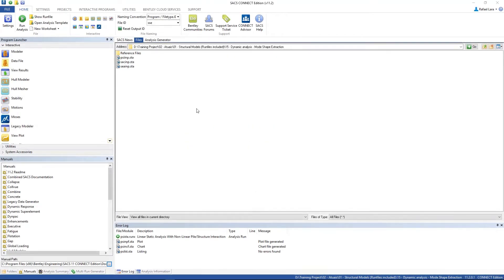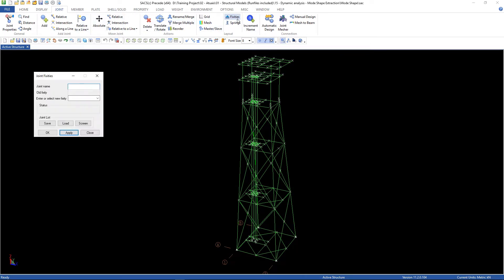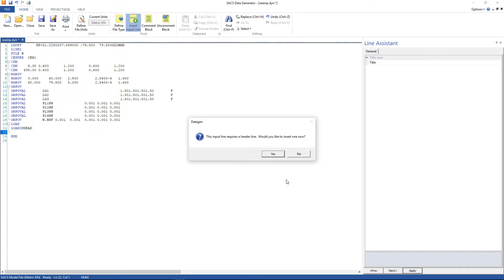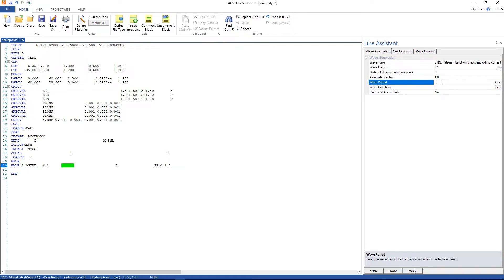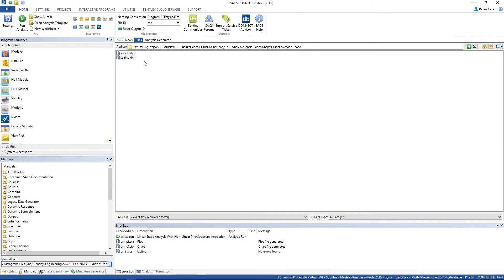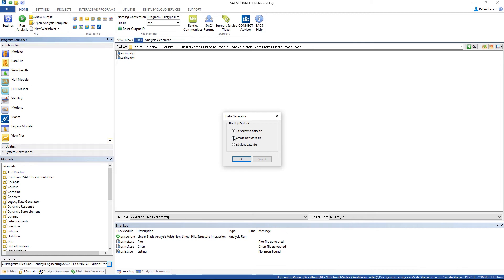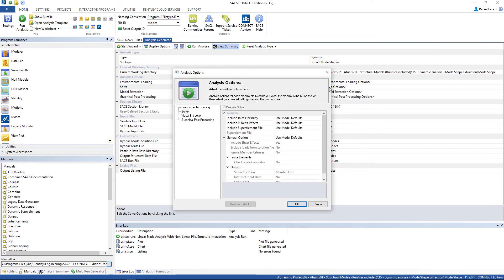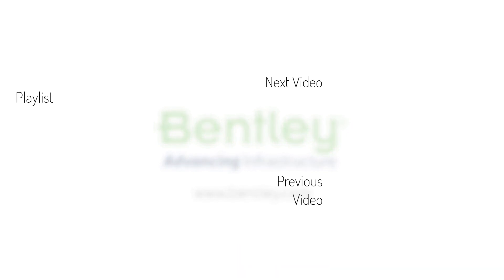Dynamic Analysis - Extract Mode Shapes in SACS CE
In this course, you will learn how to extract the mode shapes of a jacket type structure using SACS Connect Edition.